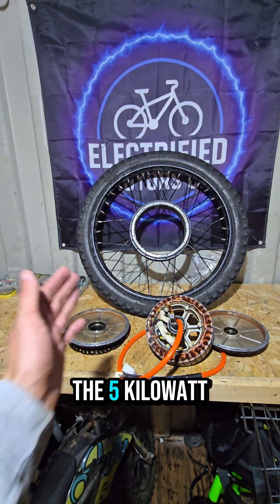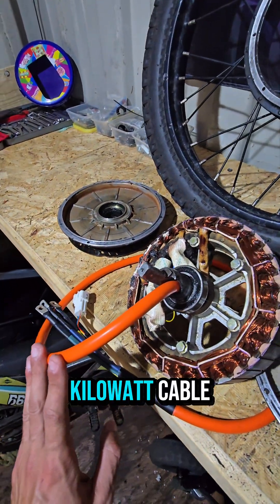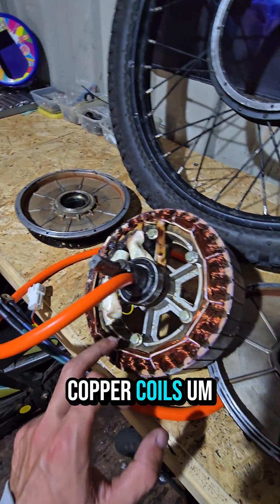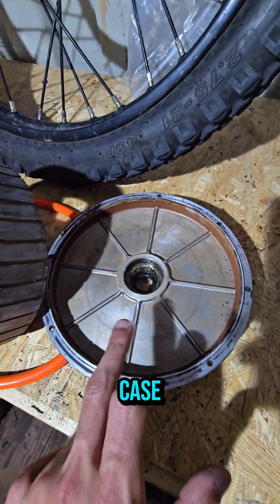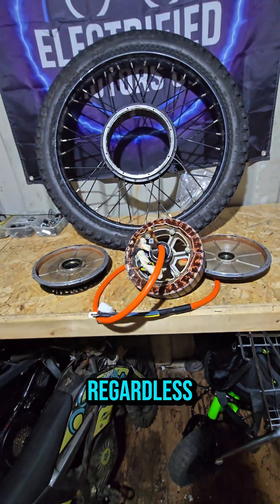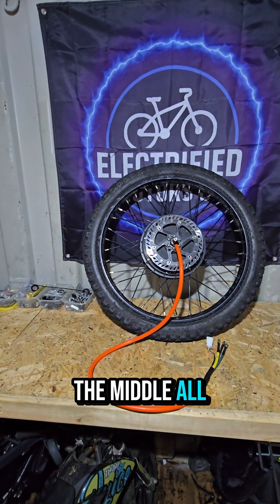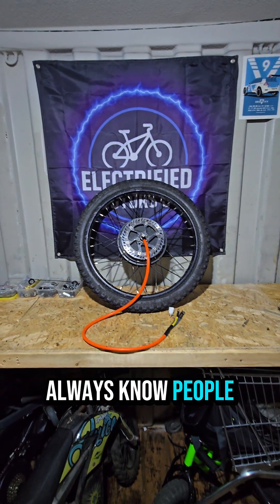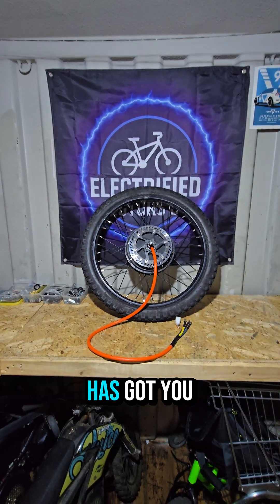Stealth Bomber 5kw Hub Motor Rewired & Repaird!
Stealth Bomber 5kw Hub Motor Repair Complete. Fulk Rewire, New Halls & A deep clean!

Electrified Motors Uk For Any P.E.V Needs!